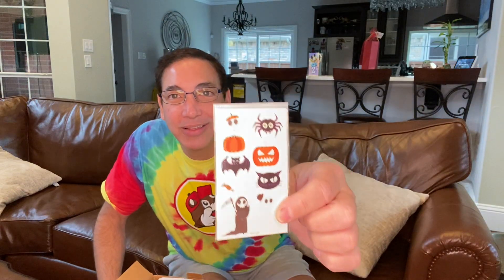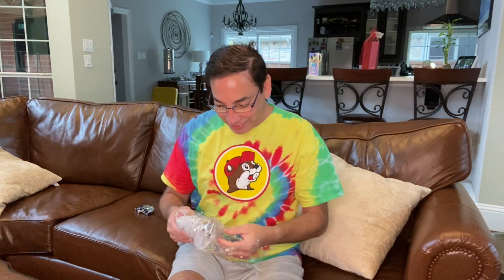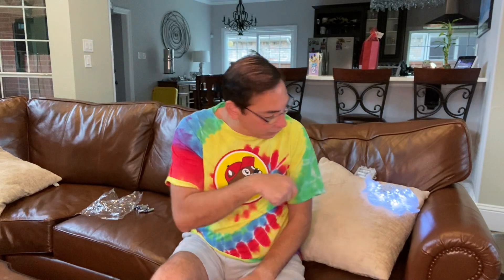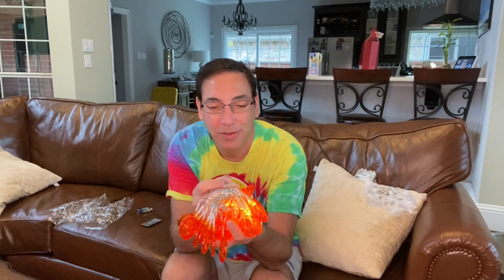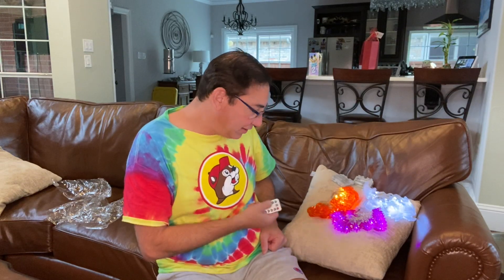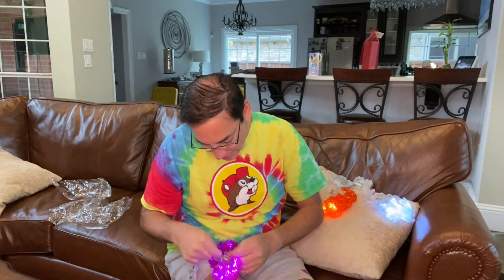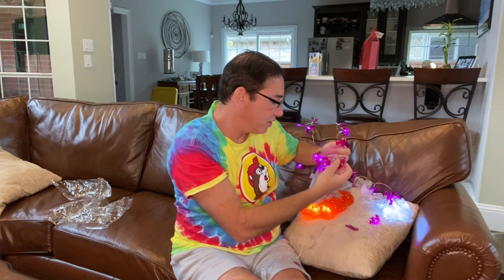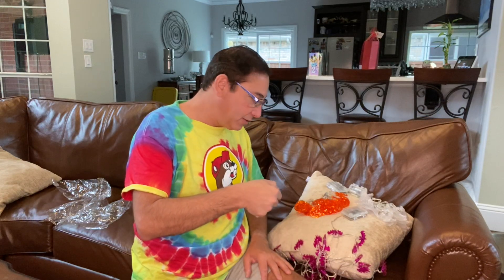Diojilad Halloween String Lights Review & Unboxing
Diojilad Halloween Fairy String Lights Halloween Decorations Lights Set of 3 Battery Operated Orange Pumpkins Bats Ghosts 30 LEDs Each for Halloween Party Decoration Outdoor Indoor with Remote Control